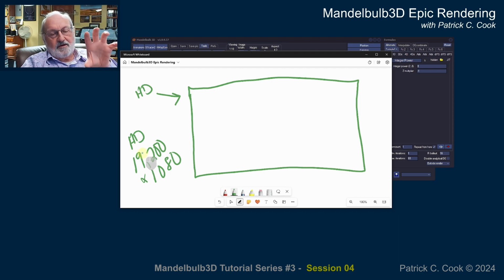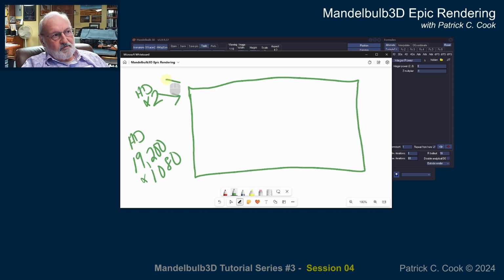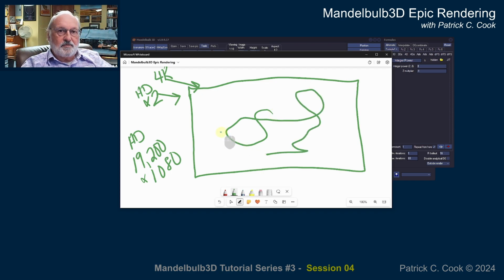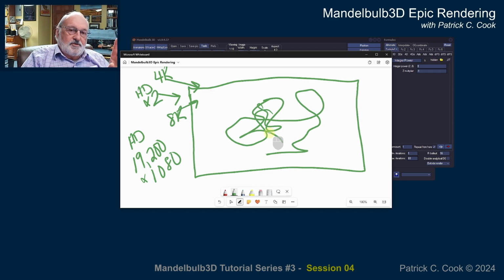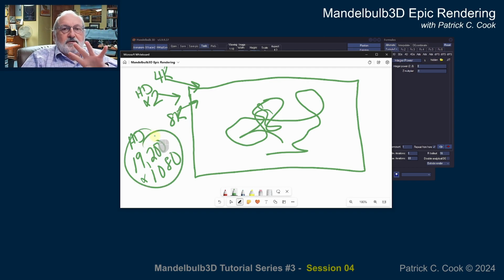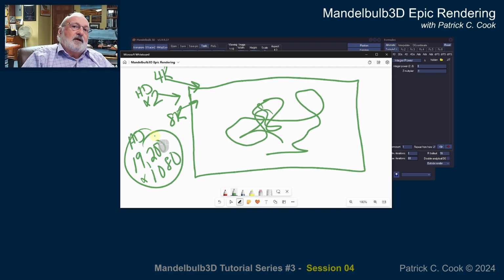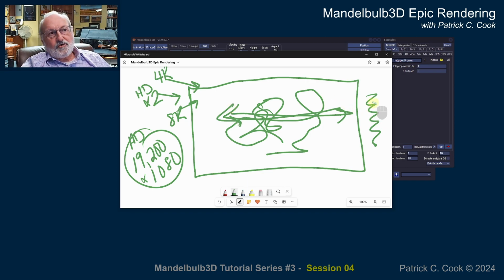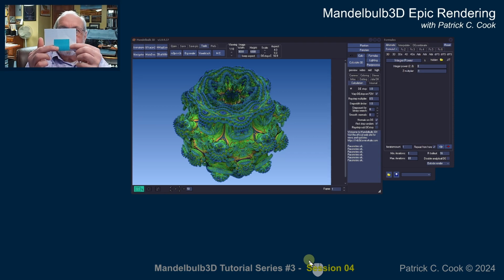EPC.4 Use cases for rendering big - Mandelbulb3D Epic Rendering with Patrick C. Cook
In session TS3.4 of the Mandelbulb3D Epic Rendering Tutorial Series we discuss use cases for rendering big from Mandelbulb3D.

Pat